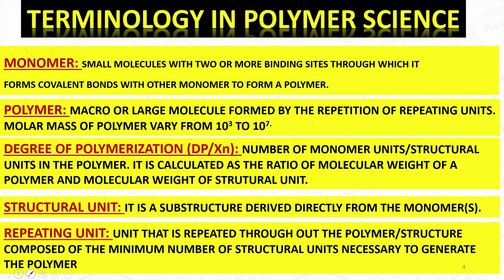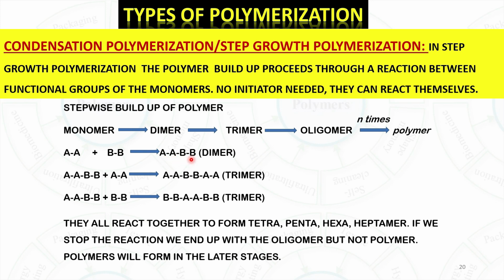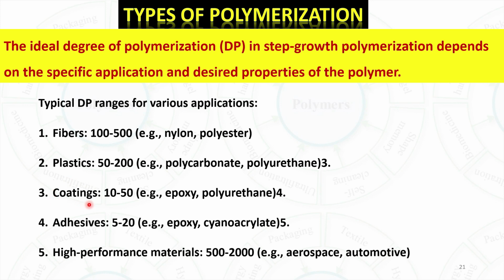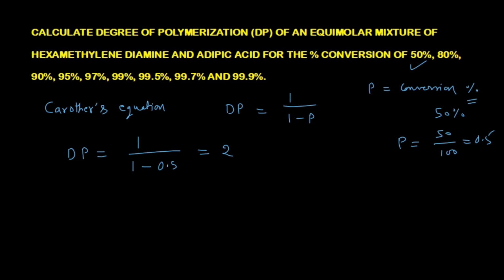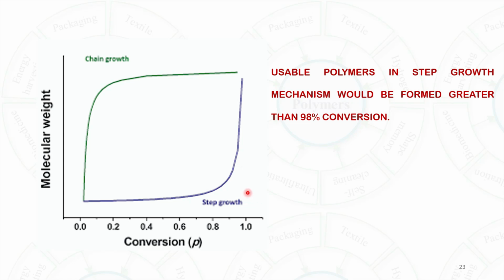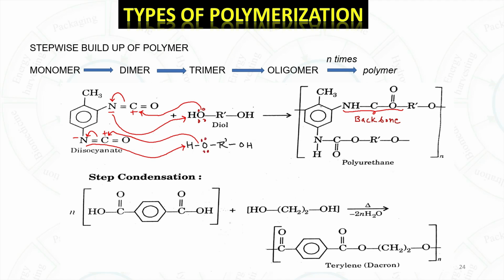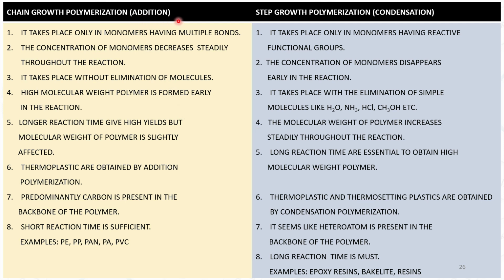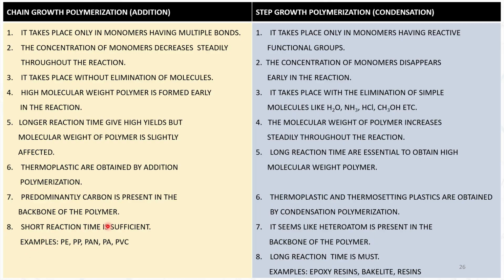LECTURE 3: CONDENSATION POLYMERIZATION | STEP GROWTH POLYMERIZATION